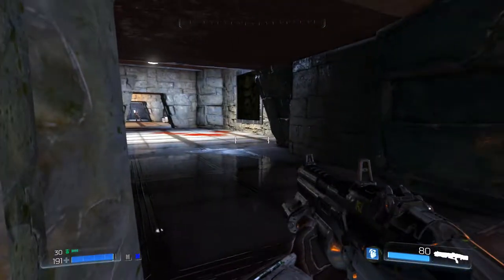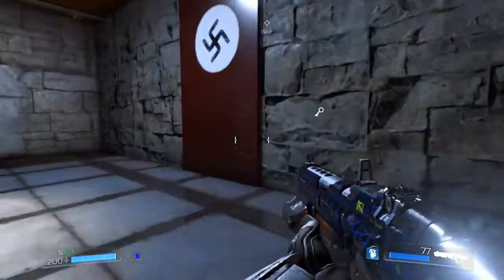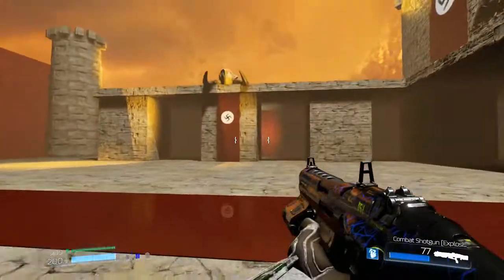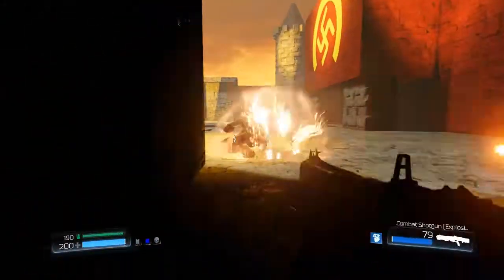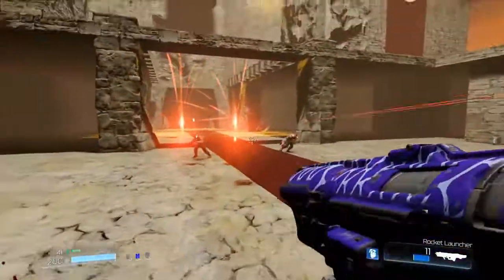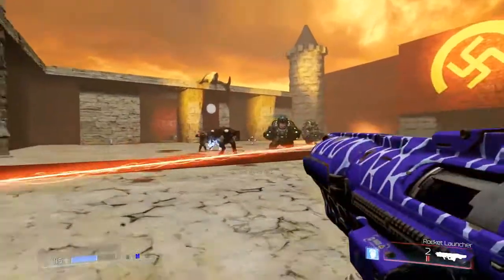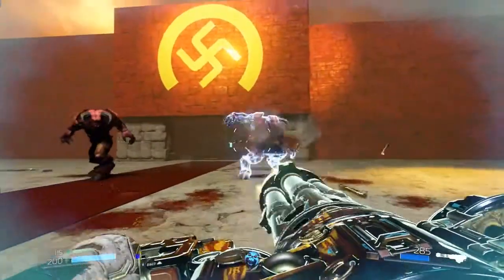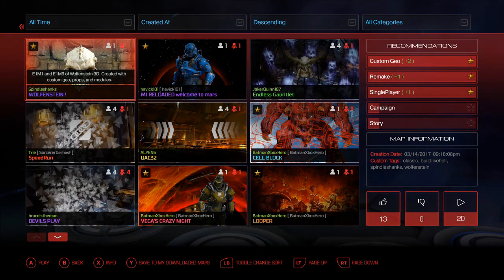DOOM SnapMap Live Commentary - "WOLFENSTEIN !" Part 2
Part 2 of this live commentary.